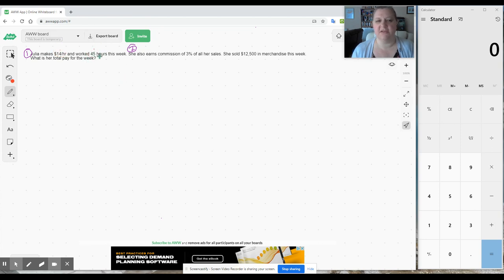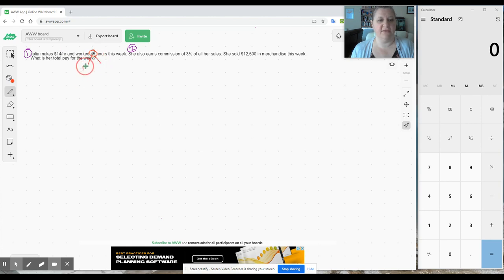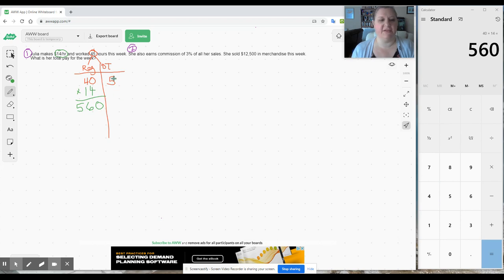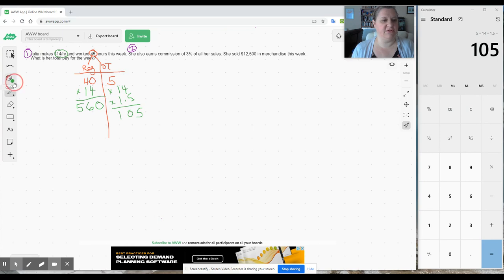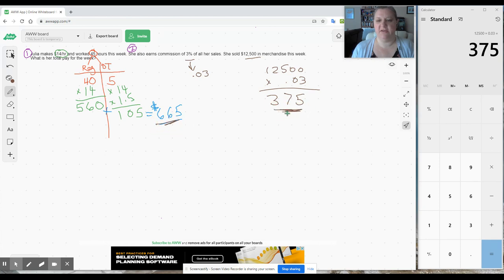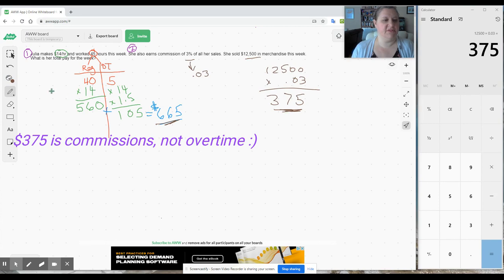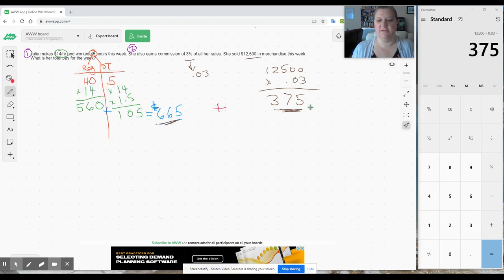Review Overtime & Commissions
A demonstration of one problem of calculating overtime and commissions. Not a first-time lesson but a good review.